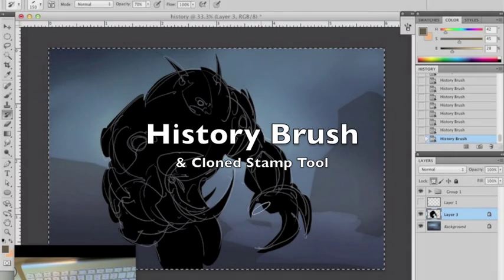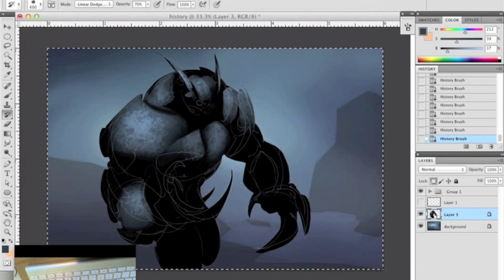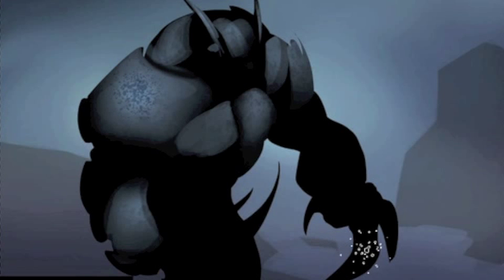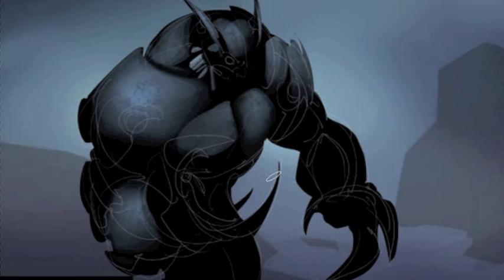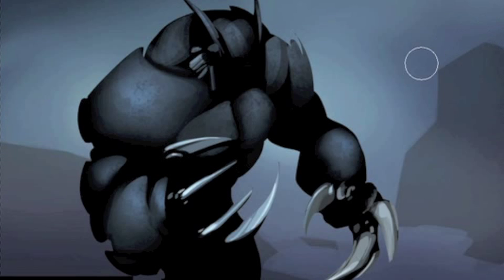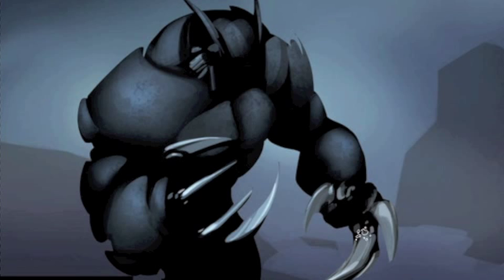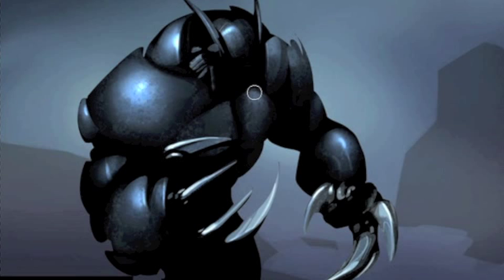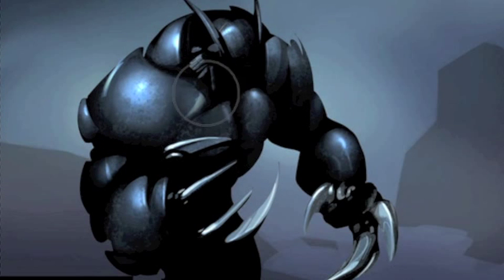Clayton Crain: History Brush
Clayton Crain discusses a few random thoughts on the History Brush & Cloned Stamp Tool with his assistant Austin.